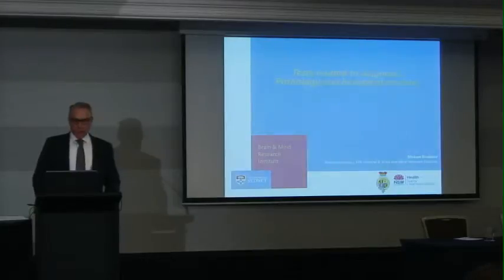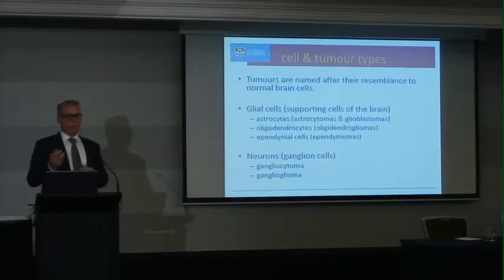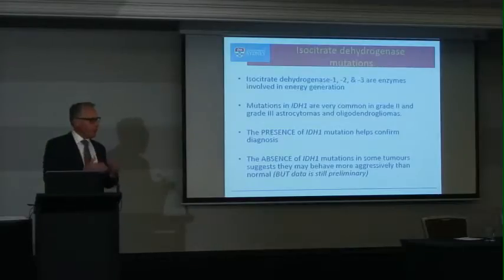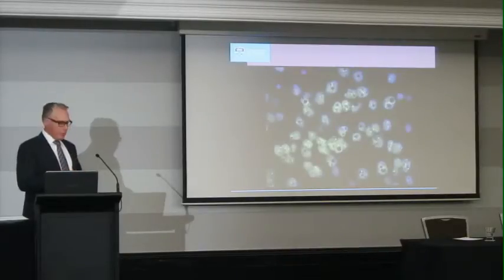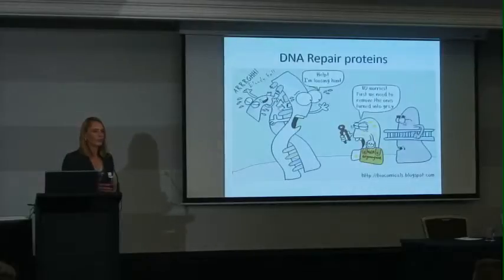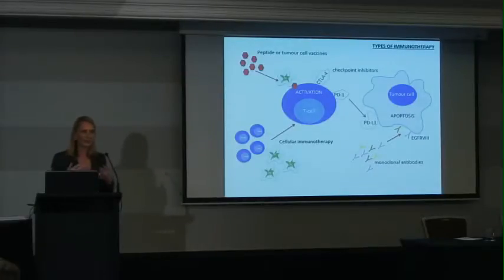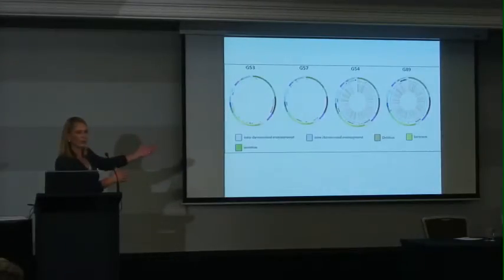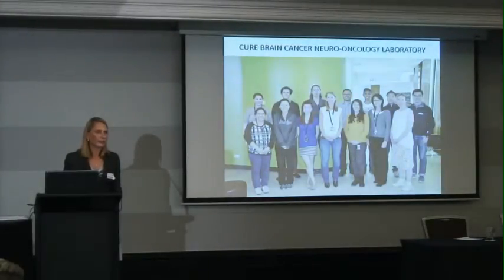Brain tumours: what do all of the tests mean?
From pathology and biomarkers to early stage clinical trials, find out more about tests involved following a brain tumour diagnosis, as discussed at the Brain Tumour Support and Education Forum 2015.